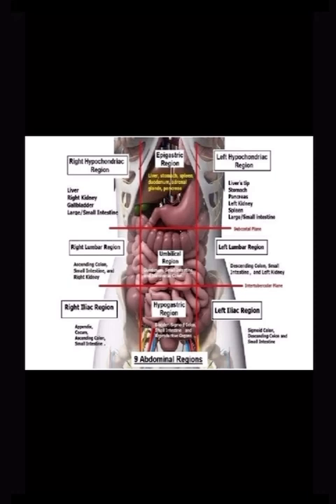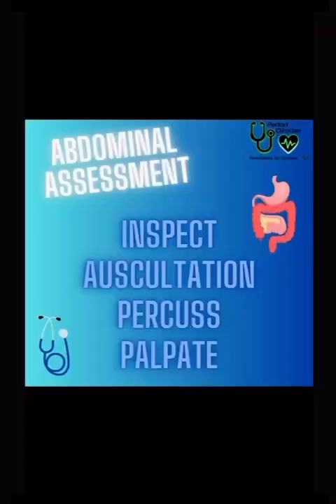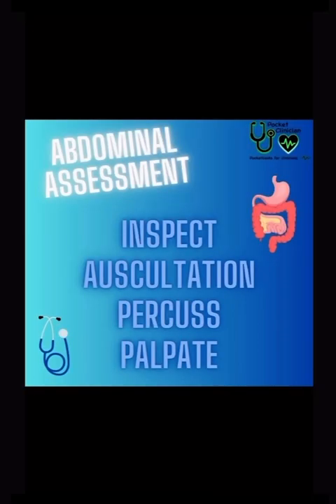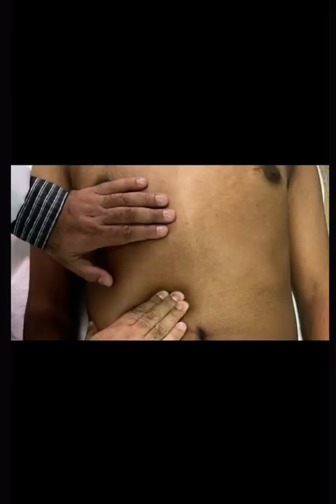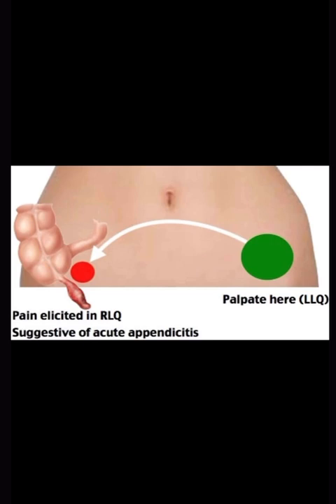Abdominal Exam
An abdominal examination is a portion of the physical examination which a clinician uses to clinically observe the abdomen of a patient for signs of disease relating to abdominal pathology. The abdominal examination is conventionally split into four different stages: first, inspection of the patient and the visible characteristics of their abdomen. Auscultation (listening) of the abdomen with a stethoscope. Palpation of the patient's abdomen. Then finally percussion (tapping) of the patient's abdomen and abdominal organs. Depending on the need to test for specific diseases such as ascites, special tests may be performed as a part of the physical examination.

Inspection consists of visual examination of the abdomen with note made of the shape of the abdomen, skin abnormalities, abdominal masses, and the movement of the abdominal wall with respiration. Abnormalities detected on inspection provide clues to intra-abdominal pathology.

Auscultation of the abdomen is performed for detection of altered bowel sounds, rubs, or vascular bruits. Normal peristalsis creates bowel sounds that may be altered or absent by disease

Palpation is the examination of the abdomen for crepitus of the abdominal wall, for any abdominal tenderness, or for abdominal masses. The liver and kidneys may be palpable in normal individuals, but any other masses are abnormal.

Percussion can be used to help detect ascites and define the nature of an abdominal mass. It can also used to define liver size.